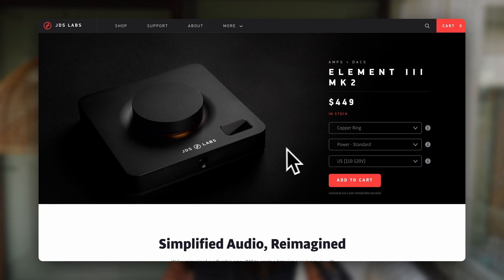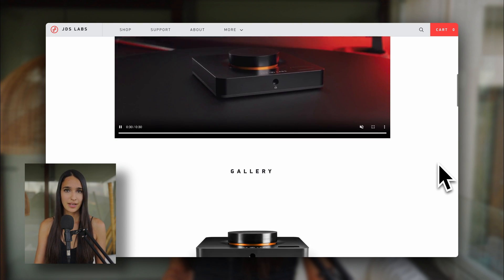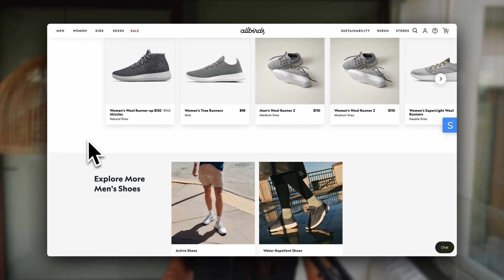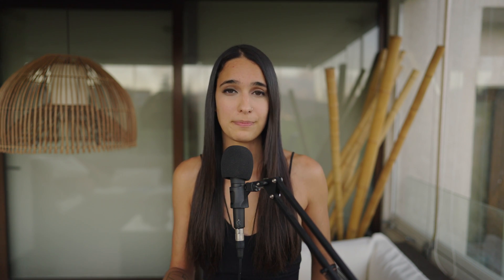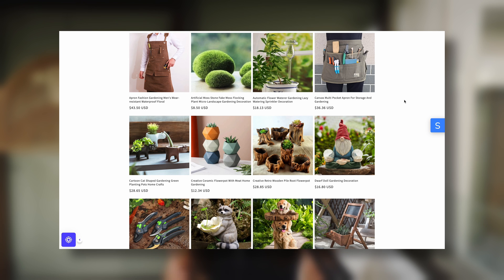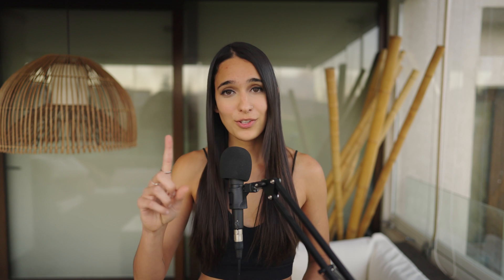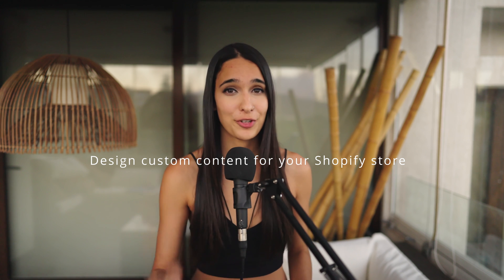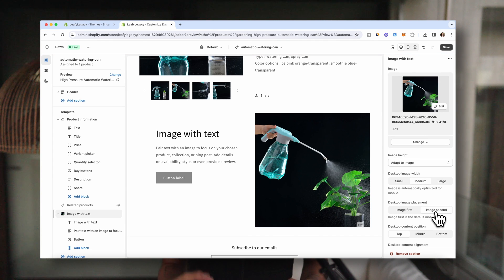Shopify Tutorial for Beginners: Create a Store That Sells with THESE 10 Design Principles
Generate professional looking images of your products with Product AI

Easily design professional content for your store with Kittl!

I recommend MINEA to start dropshipping! A powerful and all-round product research tool and content creation tool for Shopify stores:

Enhance the pixels of your images with AI apps inside Canva

App names:

PixelPerfect
Enhancer

👉 Add products from Zendrop (Dropshipping Supplier) - Get a Plus plan discount + $200 of FREE order credits:➜

The Plus also comes with marketing courses, weekly coaching calls, trending products, custom branding, product bundles, custom quoted product deals, and excellent customer service. I strongly recommend Zendrop. Get the first month for half price with the link above 👆🏼

If you want to succeed on Shopify, you are going to need a professional-looking store, so in this video, we are going to go over a series of highly professional design principles and various techniques you can use to take your Shopify store to its highest potential. My goal in this video is to give you a solid understanding of the most important design concepts, so that you know exactly what to pay attention to when designing your Shopify store. Once we’re past this part, I’ll guide you step-by-step into getting started!

This video includes:

Shopify tutorial for beginners (design-focused)
E-commerce guidance for a Shopify success story
Design principles for a professional looking store
Actionable steps on how to get started

TIMESTAMPS

00:00 - Intro
00:29 - Shopify’s best current deal
00:40 - Concept 1: Contrast
01:54 - Concept 2: Repetition
02:39 - Concept 3: White space
03:32 - Concept 4: Balance
04:12 - Concept 5: Harmony
04:55 - Concept 6: Unity
06:10 - Sign up for Shopify
06:20 - Collecting great images for your Shopify store
07:08 - AI tools for generating images
07:42 - AI tool for pixel enhancement in images
08:00 - Designing custom content for your Shopify store
08:57 - Referencing successful online stores
09:12 - Marketing and branding guides (free)
09:44 - Mindset talk
10:54 - Best Shopify deal
11:05 - Outro